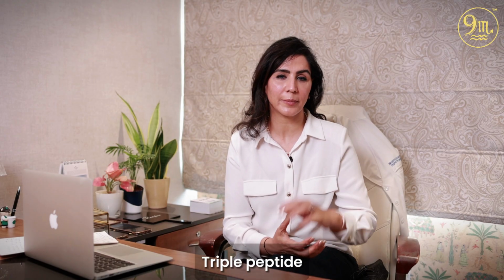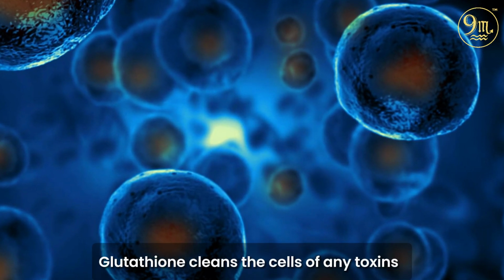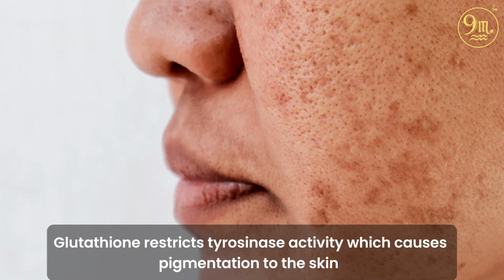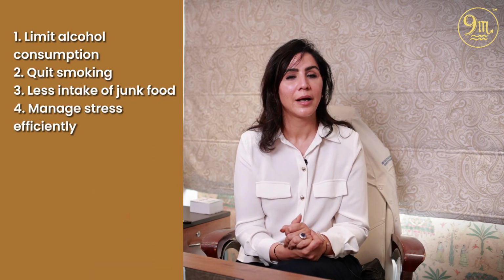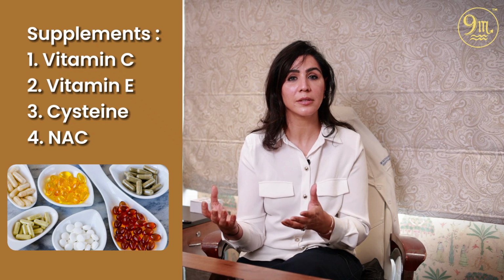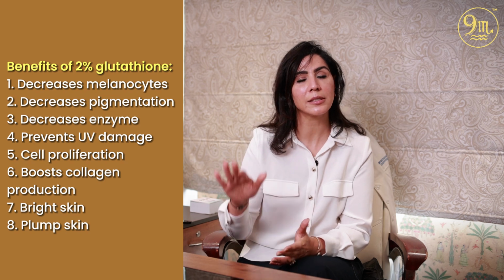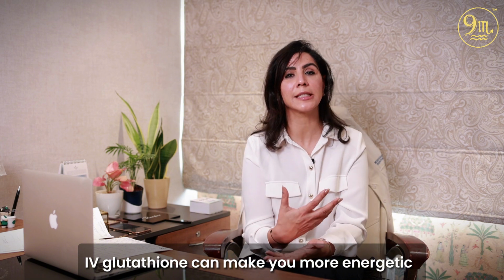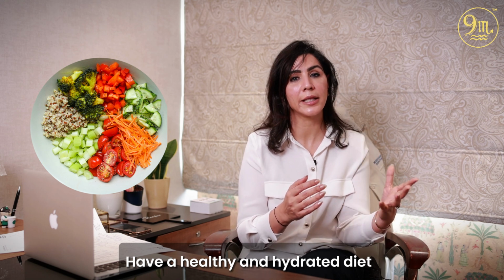The Secret to Anti-Aging: 🔥Glutathione | How to Increase Glutathione Naturally | Dr. Geeta Grewal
Looking for glowing, youthful skin and overall better health? Glutathione, the master antioxidant, plays a vital role in anti-aging, skin brightening, and disease prevention. ✨ Watch as Dr. Geeta Grewal explains how glutathione works and how you can boost its levels naturally!

Address:
F-9/13A First Floor, Golf Course Rd,
above Headlock Salon, Block F, DLF Phase 1, Sector 26, Gurugram, Haryana 122022

0:00 - Introduction
Common skin concerns: dullness, pigmentation, tanning, roughness
Introduction to glutathione as the master antioxidant

0:22 - What is Glutathione?
Definition and composition (tripeptide: Glycine, Cysteine, Glutamic acid)
Importance in the body and presence in different cells

1:37 - How Glutathione Works
Antioxidant properties and cellular repair
Role in reducing oxidative stress and free radicals

2:58 - Glutathione and Skin Health
Impact on skin tone and pigmentation
Real-life example of liver transplant patient and skin improvement

4:43 - Glutathione’s Role in Disease Prevention
Role in liver, kidney, neural, and overall health
Importance in preventing chronic diseases

6:00 -  How to Naturally Increase Glutathione Levels
Lifestyle changes: reducing alcohol, smoking, and junk food
Stress management techniques: breathing, movement, meditation
Diet and supplements: green tea, omega-3, whey protein, vitamin C & E

7:33 -Glutathione for Skin Care
Topical application: serums and creams with 2% glutathione
Benefits for pigmentation, UV protection, and collagen production

8:32 - Oral and IV Glutathione
Best way to take oral glutathione (dosage and timing)
Role in cell repair and potential cancer prevention
Introduction to IV glutathione (1200 mg dosage)

About Dr. Geeta Grewal
Celebrity Cosmetologist

Expert in Cosmetic Facial Balancing

Over 20 years expertise 100,000+ clients
Highly skilled in cosmetology and proficient in various aesthetic treatments
Oncosurgery at Indraprastha Apollo Hospital Delhi, Bariatric surgery at Max Hospital Saket, Plastic - - cosmetic trauma and reconstructive surgery at Medanta Hospital
Minimal invasive and non-invasive treatments
Master trainer for Botox, Fillers & Threads

What is glutathione?
Can glutathione reverse aging?